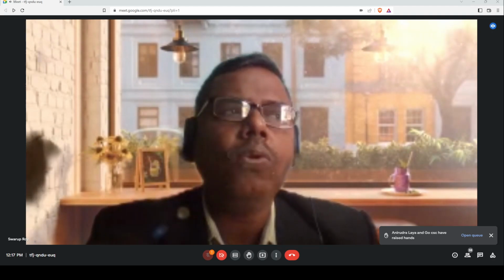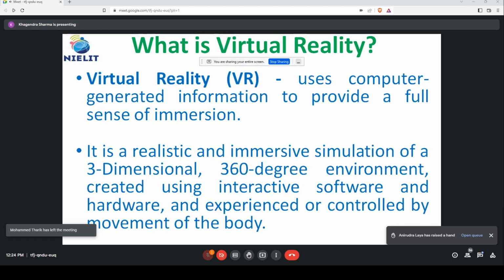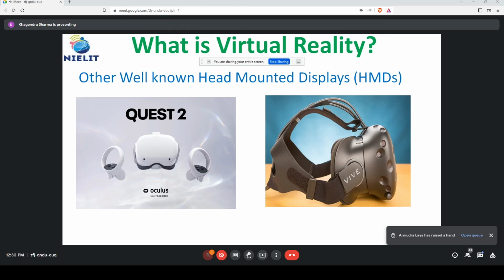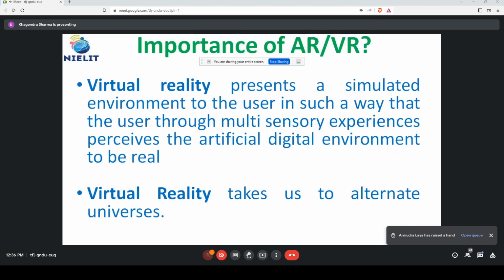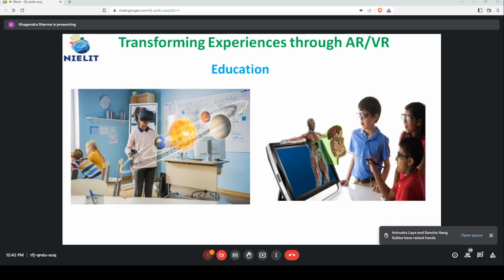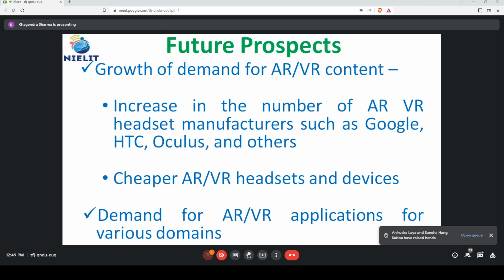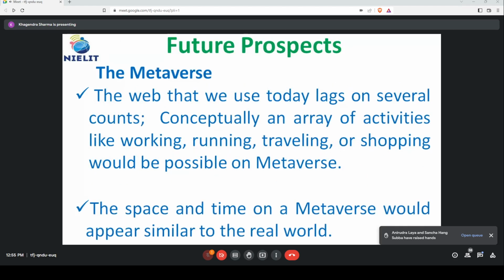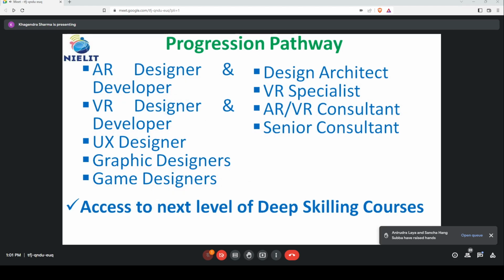Exploring Extended Reality: Unraveling the Differences Between VR, AR, and MR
Delve into the fascinating world of extended reality (XR) as this article highlights the distinctions between virtual reality (VR) and augmented reality (AR). In this webinar, you'll discover how VR immerses users in virtual environments, while AR seamlessly blends real and virtual worlds. Explore the practical applications of both VR and AR, from military training to virtual reality games, and learn about the growing popularity and potential benefits of these technologies. Discover the career opportunities available in the fields of augmented reality and virtual reality, along with the certifications that can enhance your skills and make you future-ready.